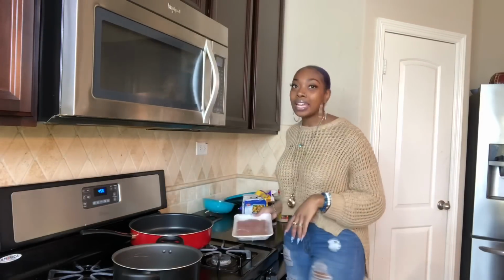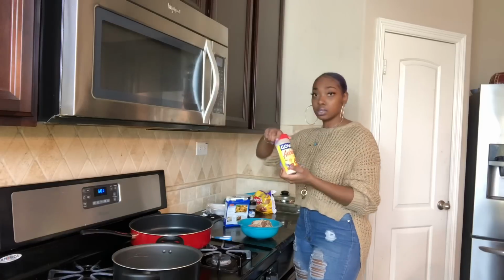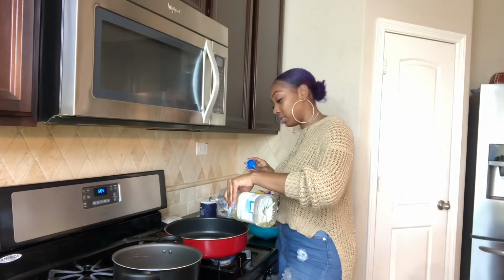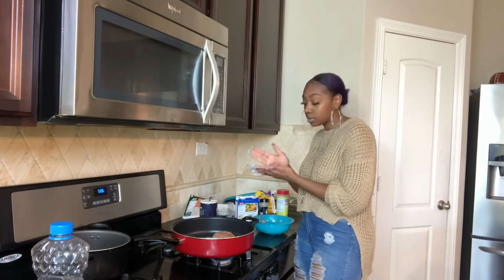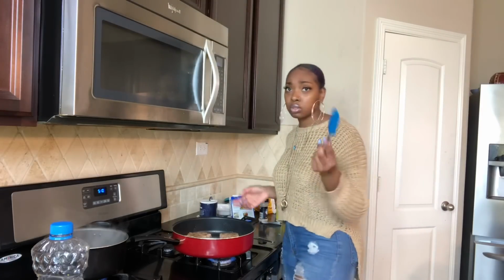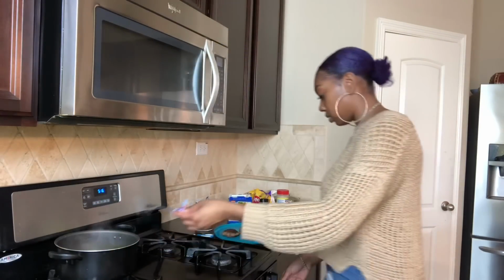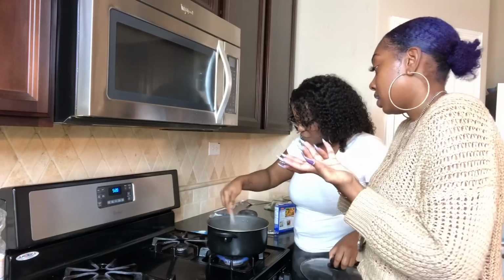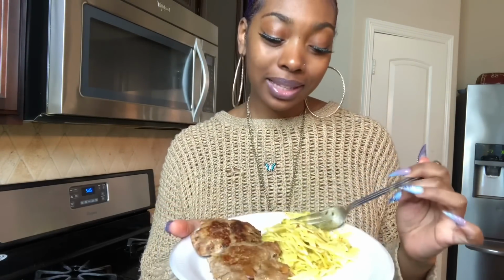Cooking with Whit!! (Epic fail)